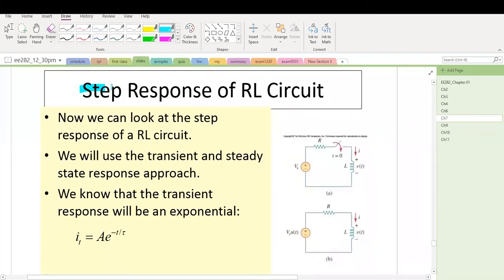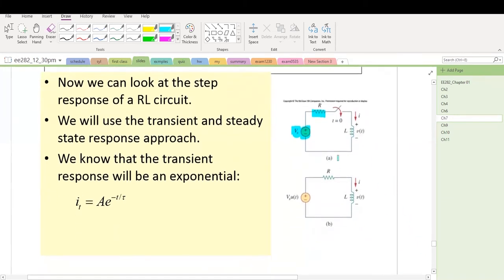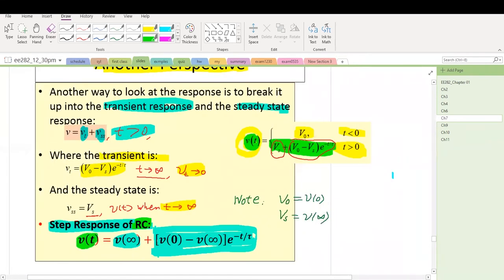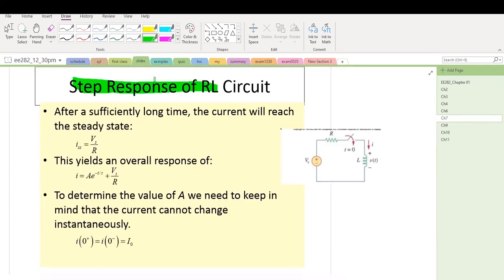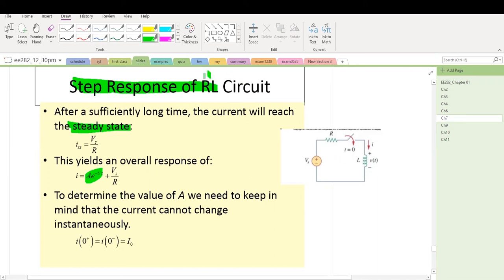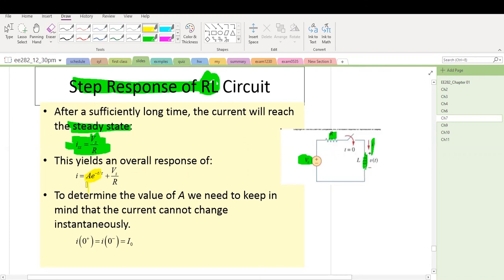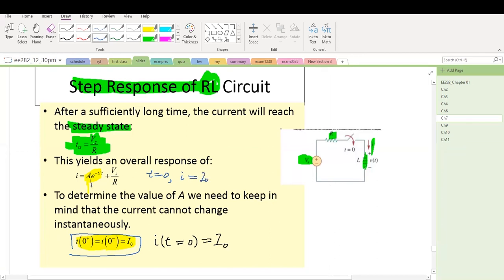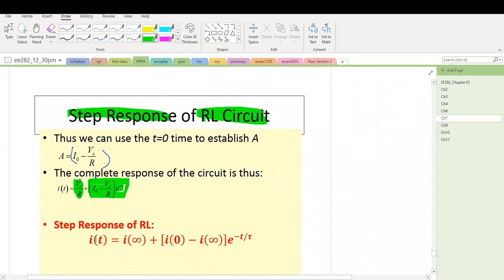Circuit: ch7 step response RL circuit